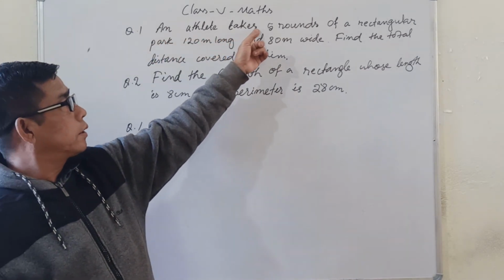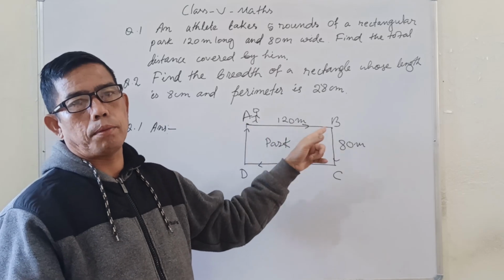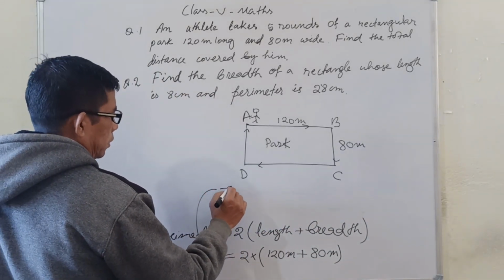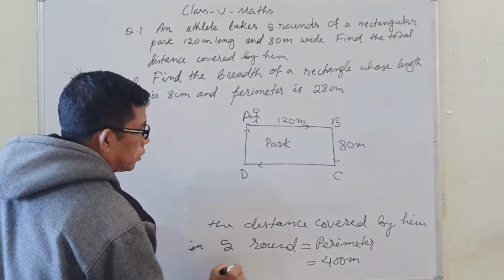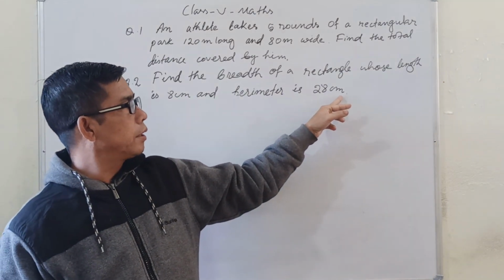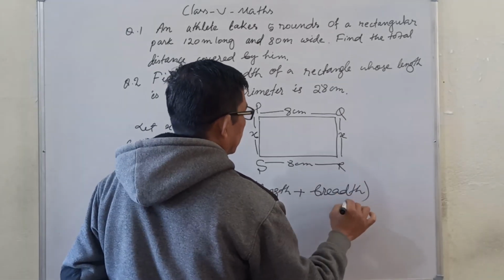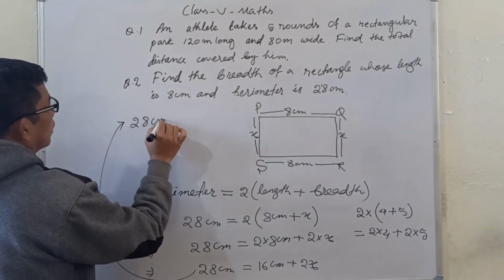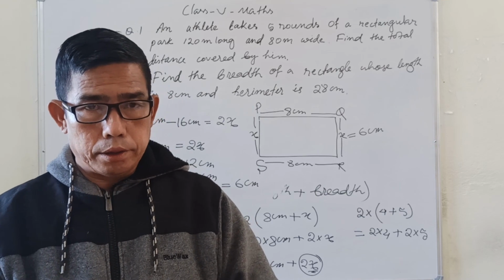Class 5 maths perimeter of rectangle